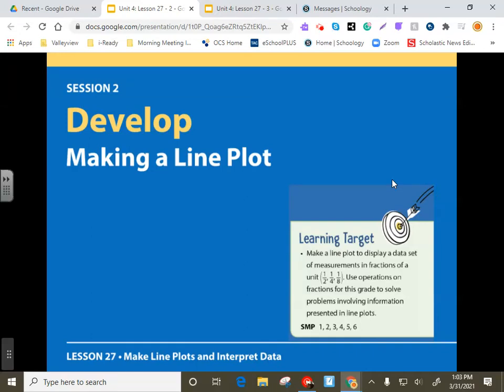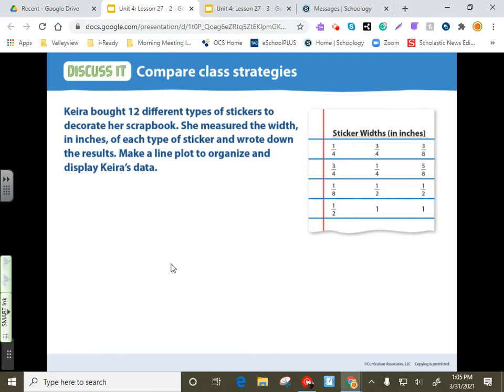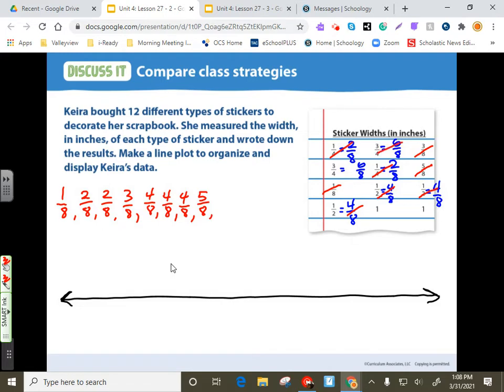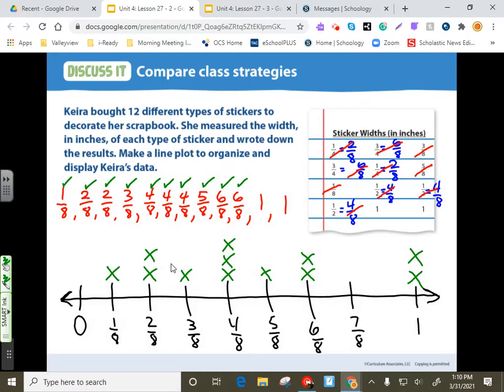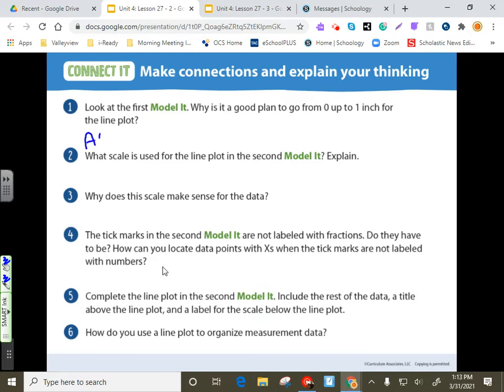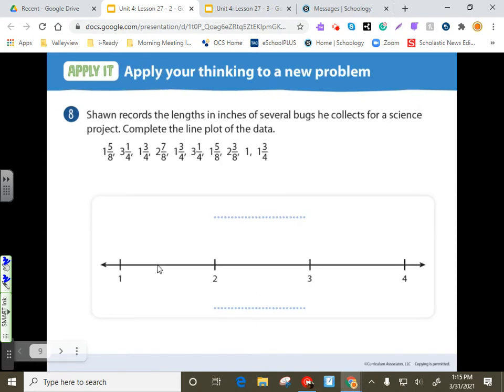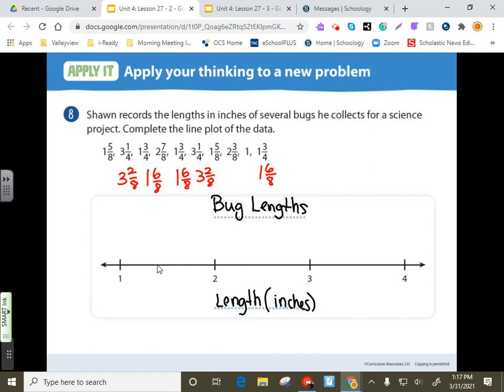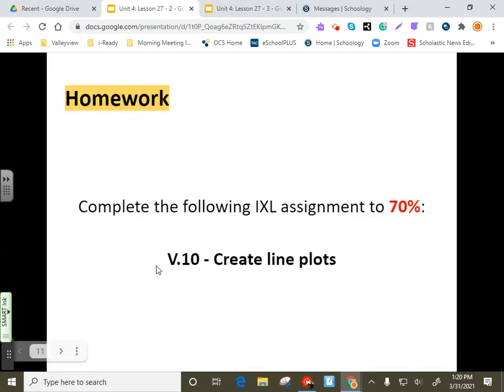Unit 4: 27 - 2